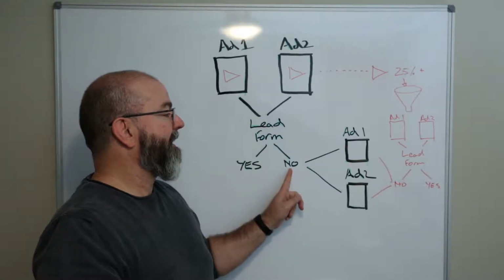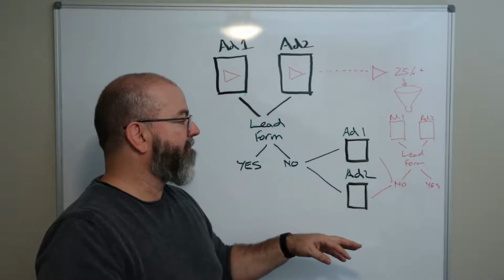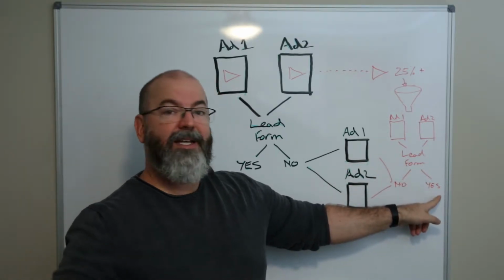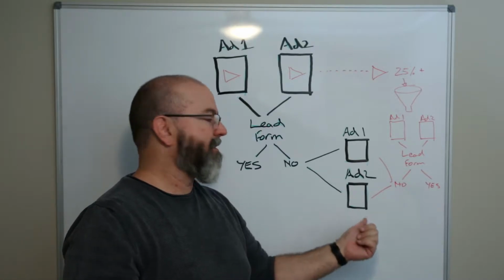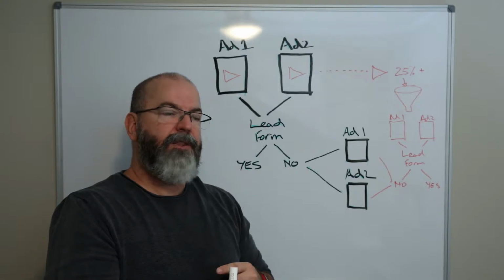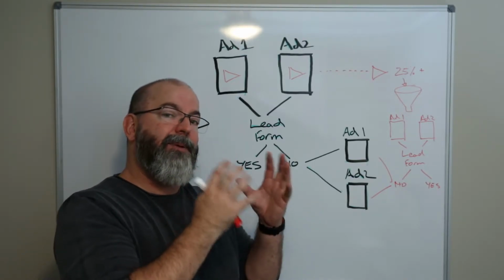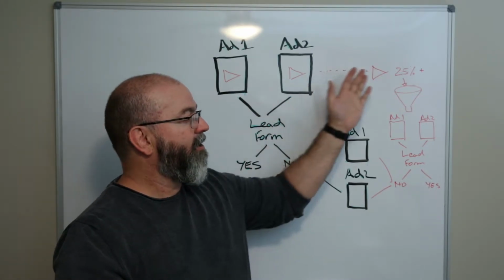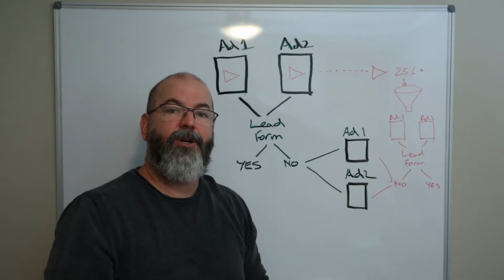Facebook Advertising As A Home Builder - How To Use Facebook Advertising As A Home Builder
Advertise successfully on Facebook as a Home builder by implementing these strategies when you launch your Facebook ad campaigns.

Split test ads.
Use video
Create custom audiences
Create lookalike audiences
Create engagement audiences
Provide different angles for your ads to find out what resonates most.